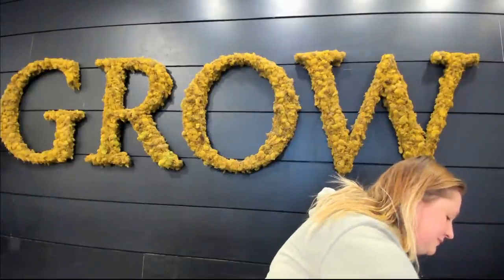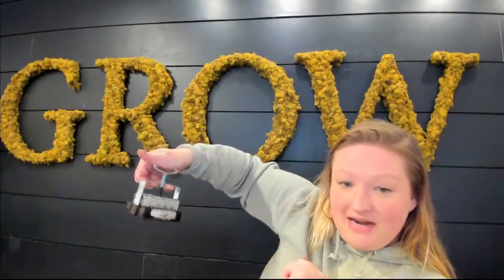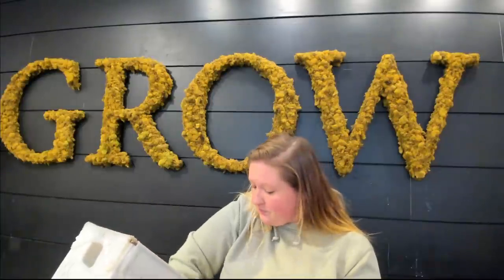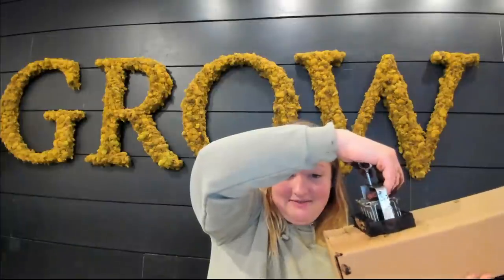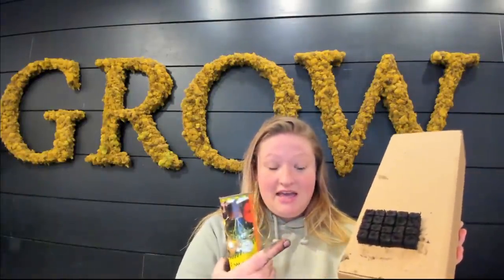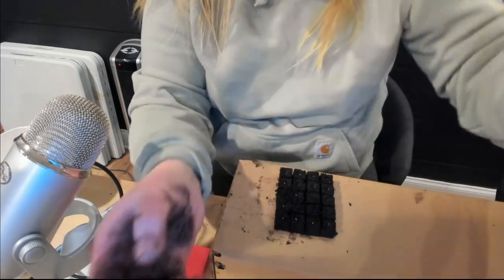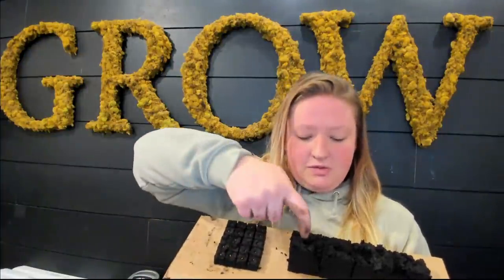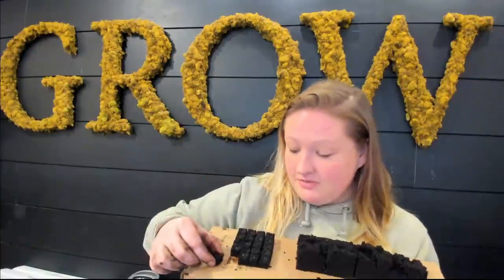Roots Shoots & Coffee EP. 55 - Soil Blocking Demo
Check more MIgardener below:

Start growing! Visit our online store for heirloom seeds, custom blend fertilizers and gardening tools. We ship worldwide!

send garden snail mail to:
MIgardener

Our book is out! The Auto Pilot Garden. A guide to hands-free gardening - every method and bit of knowledge that we use to grow big!